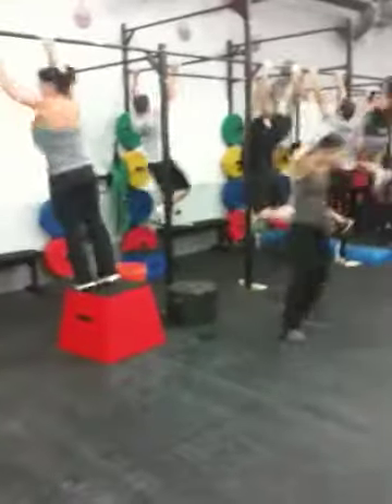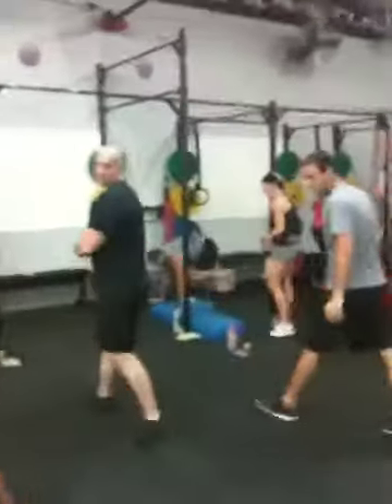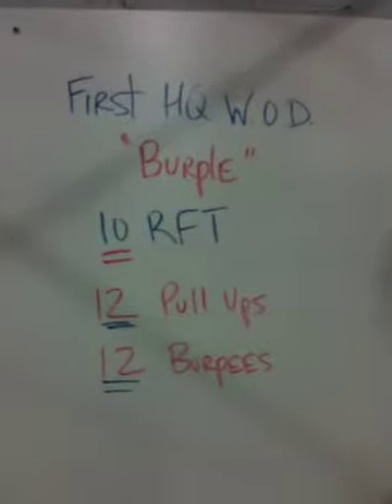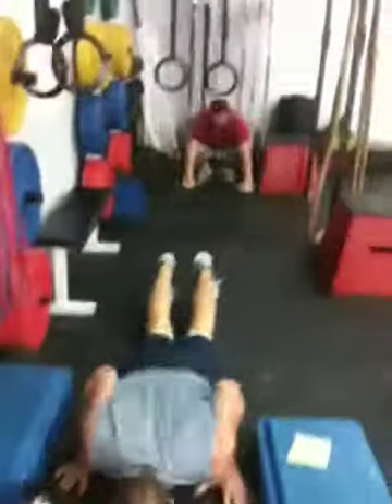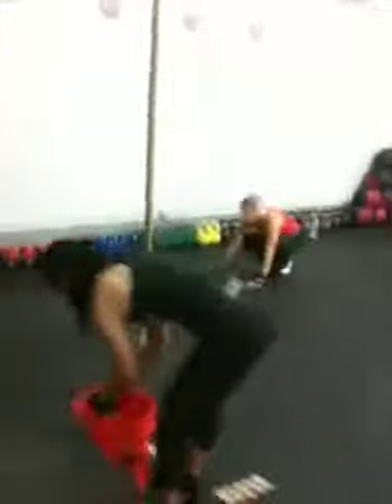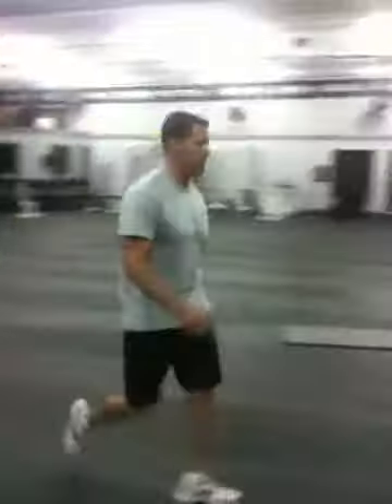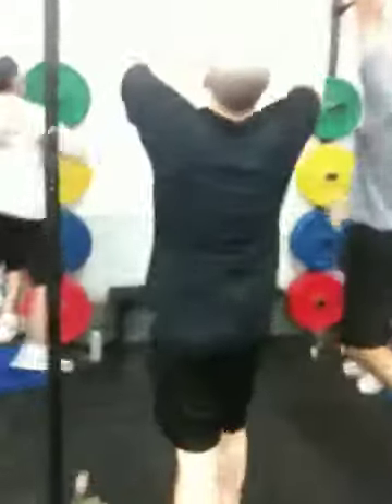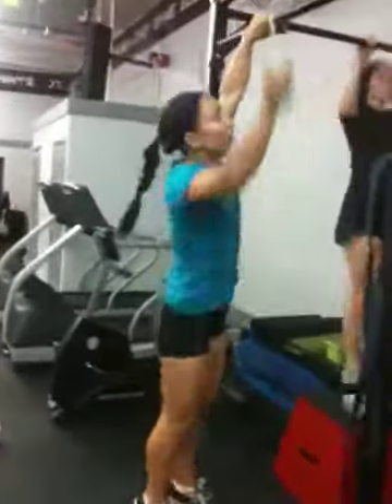First WOD at new HQ!!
Roosters wodding at the HQ